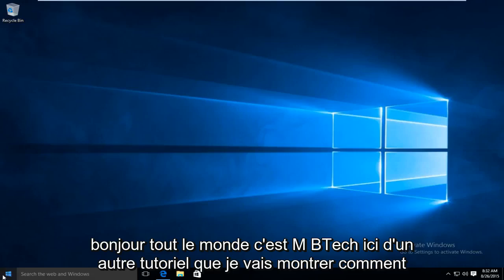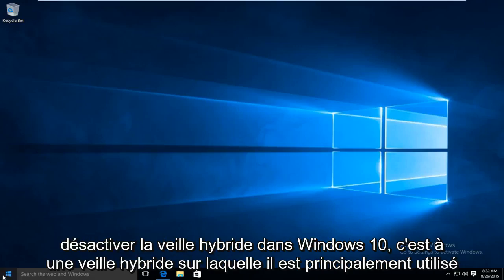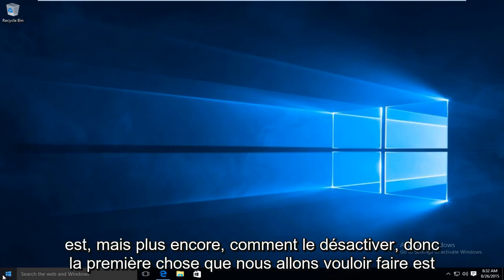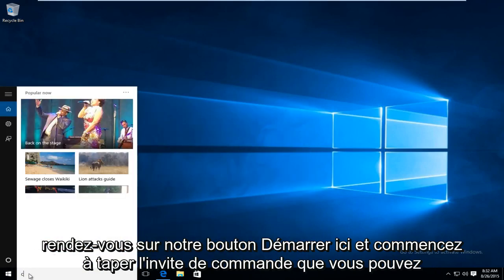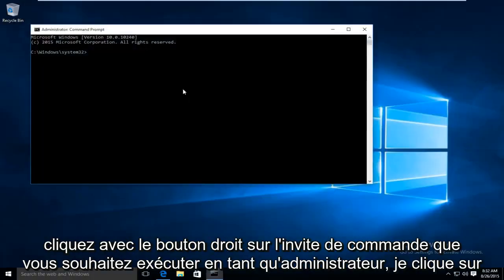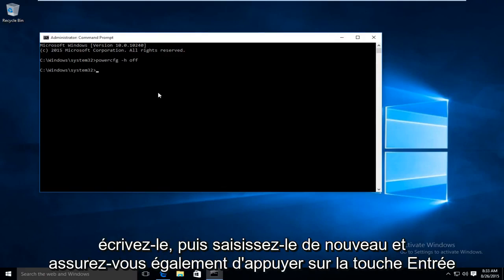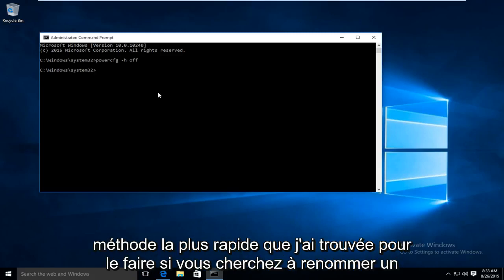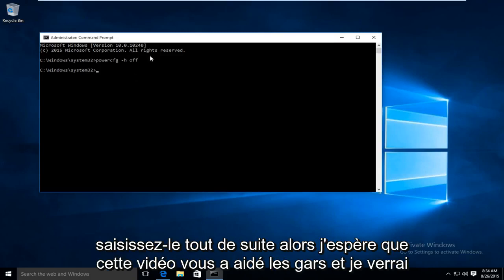Comment désactiver la veille hybride dans Windows 10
Collez ceci dans l'invite de commande élevée: powercfg -h off
INSTRUCTIONS: Dans la boîte noire, écrivez "powercfg -h off" et appuyez sur Entrée. Vous pouvez fermer la fenêtre à ce stade.
Hibernate cessera maintenant de fonctionner comme actif et le gros fichier hiberfil.sys disparaîtra. Pour l'activer à nouveau, suivez ces étapes, mais tapez "powercfg -h on

Définition de Microsoft: la veille hybride est conçue principalement pour les ordinateurs de bureau. Le mode veille hybride est une combinaison de veille et de mise en veille prolongée. Il place tous les documents et programmes ouverts en mémoire et sur votre disque dur, puis met votre ordinateur dans un état de faible consommation afin que vous puissiez reprendre rapidement votre travail. De cette façon, en cas de panne de courant, Windows peut restaurer votre travail à partir de votre disque dur. Lorsque la veille hybride est activée, la mise en veille de votre ordinateur met automatiquement votre ordinateur en veille hybride. La veille hybride est généralement activée par défaut sur les ordinateurs de bureau.

Ce didacticiel s'applique aux ordinateurs, ordinateurs portables, ordinateurs de bureau et tablettes exécutant le système d'exploitation Windows 10 (Famille, Professionnel, Entreprise, Éducation) de tous les fabricants de matériel pris en charge, tels que Dell, HP, Acer, Asus, Toshiba, Lenovo et Samsung .